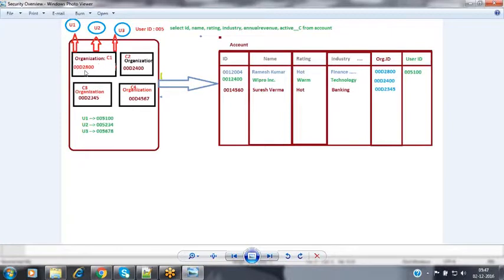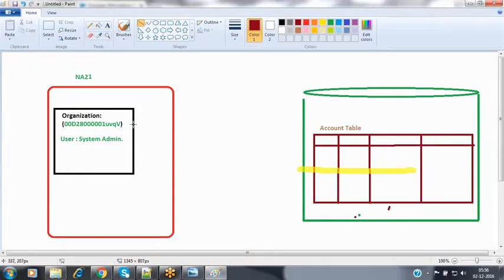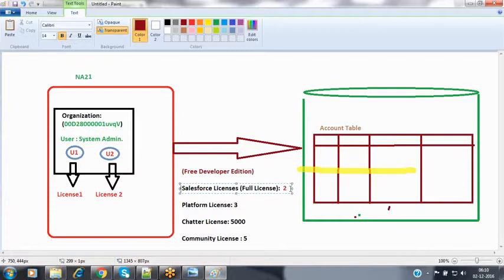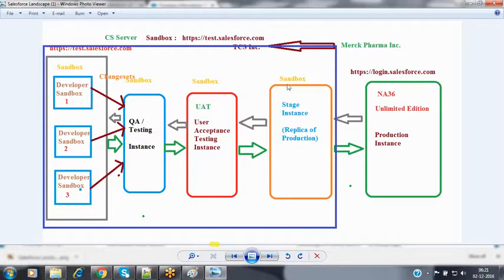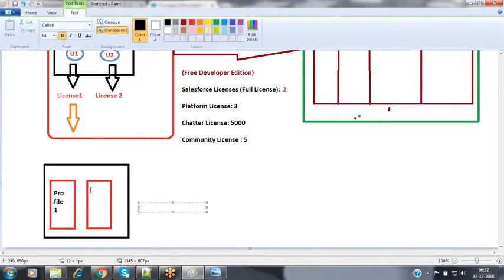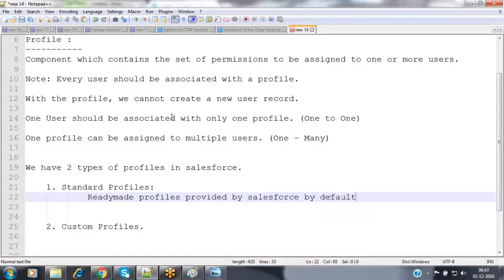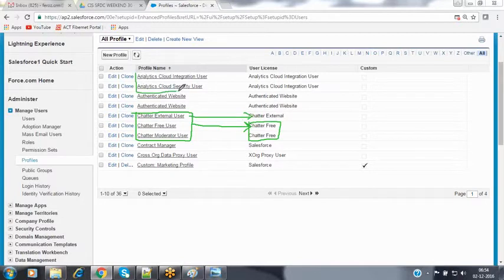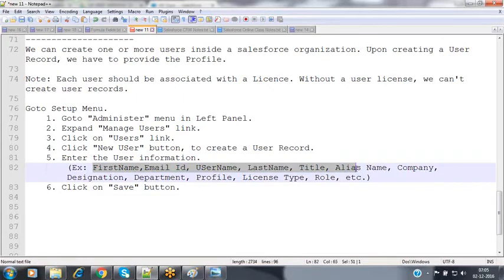Session 33 SALESFORCE SECURITY SESSION 2/SALESFORCE-ADMIN/VL INFOTECH